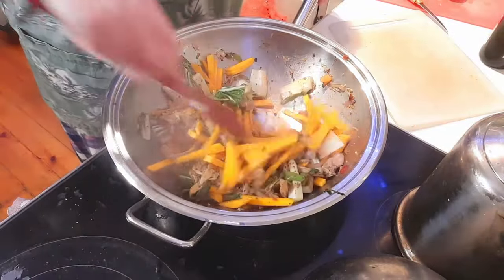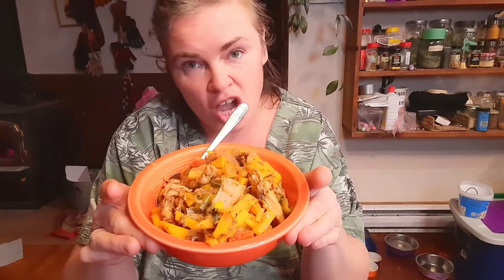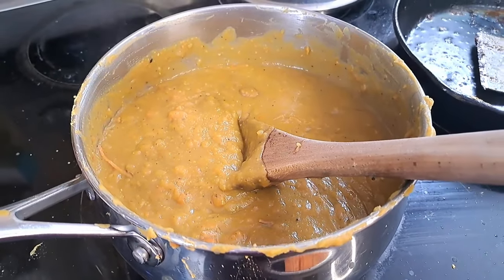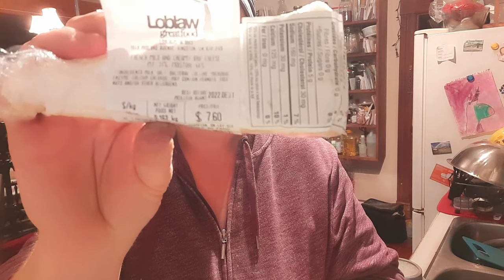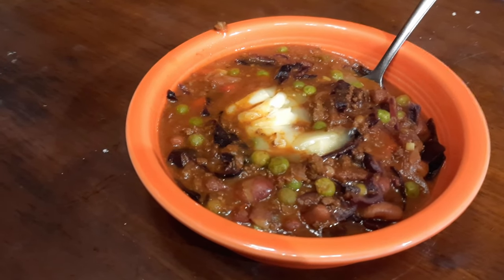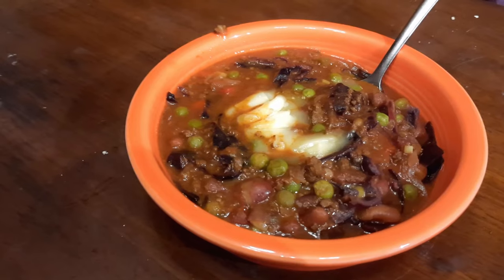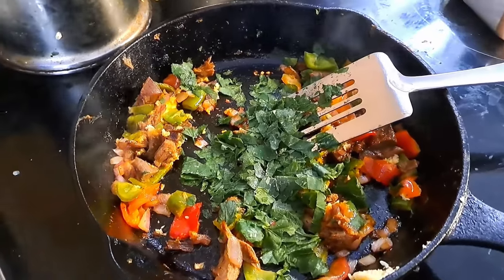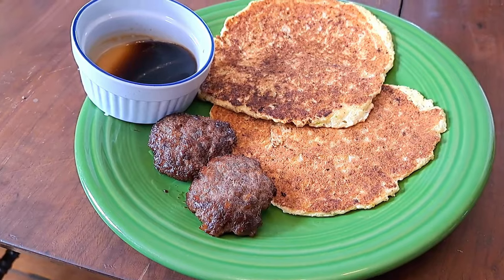PANTRY CHALLENGE Results: What Did We Learn In February 2023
Sharing a recap of February 2023's pantry challenge results during 50dollarFebruary2024. I thought, since many of you are new to this channel and Hickorycroft Farm, that I would compile one video of all the highlights from last years pantry challenge. The Pantry Challenge last year helped us to learn a lot in order to prepare for the pantry challenge in 2024. Where we needed to grow more, preserve more, stock more, but mostly where we needed to change our habits.